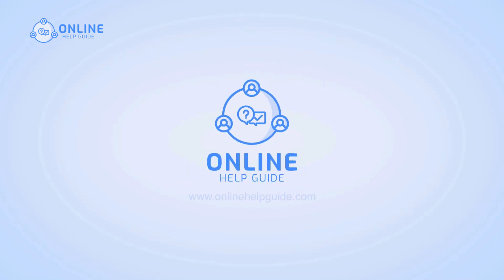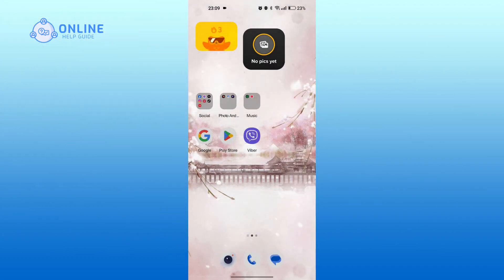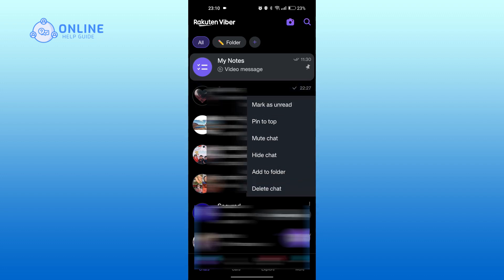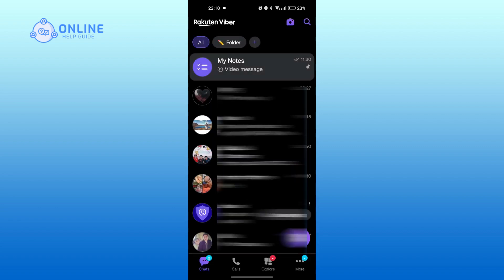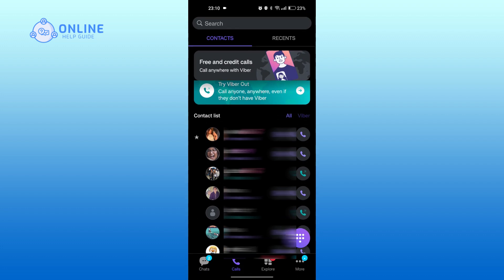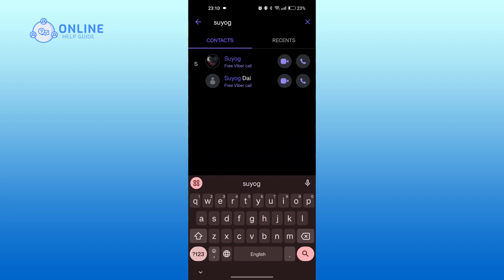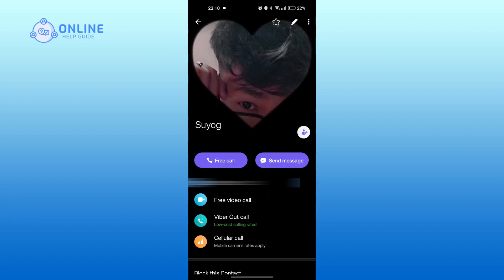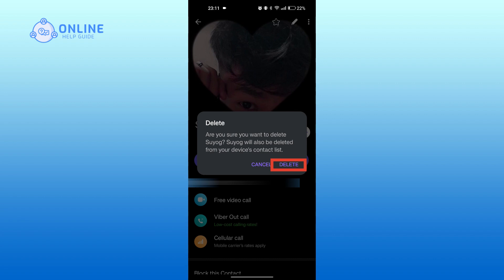How to Delete Contact from Viber 2024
To delete a contact in Viber without notifying them, follow these steps:

Start by opening the Viber app on your device.
Tap on the Calls tab at the bottom of the screen.
Here, you can find all your contacts. You can either scroll through the list or use the search bar to locate the person you want to delete.
Tap on the three dots in the top right corner.
Select Delete from the menu.
Tap Delete again to confirm.
Note: Once you delete the contact in Viber, it will also be removed from your device’s contacts.

And that’s how you can delete a contact from Viber!